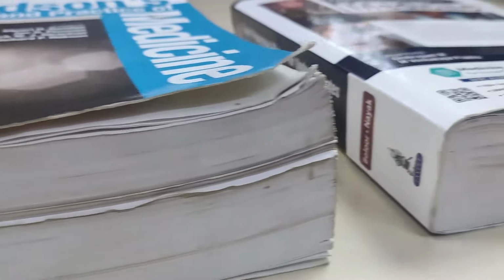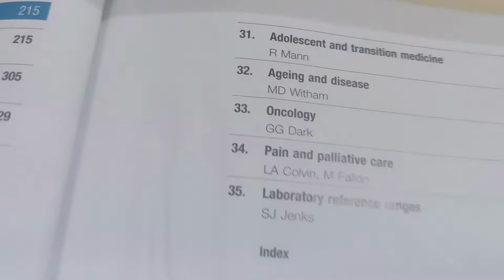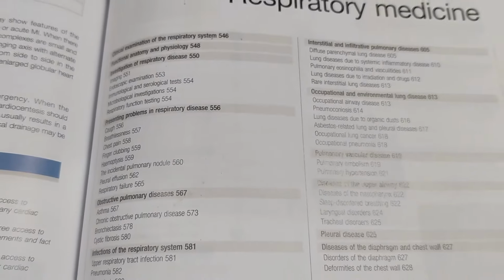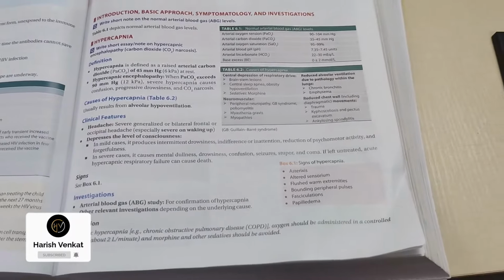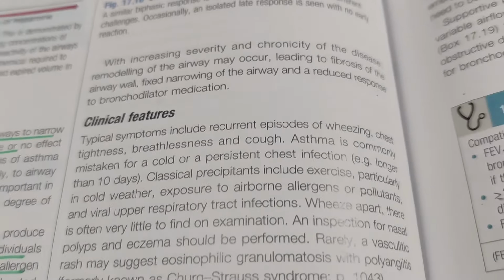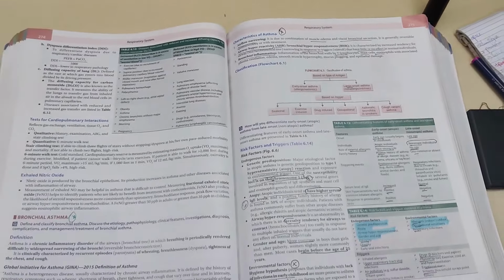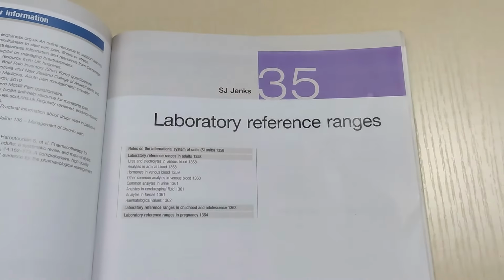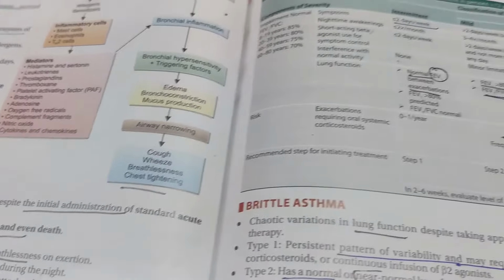Which book is better for studying medicine ? I My honest opinion I davidson vs ramadas nayak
Hey guys, thanks for dropping by,In this video, I shared my personal opinion on which book one should use for studying medicine.

Myself - I am Harish currently doing my MBBS in a Govt medical college, Tamil Nadu. Actually I was meant to become a doctor,which I hope I will.But this pandemic has made me to see the other side of life,the things beyond mbbs,so i started this channel to share everything i learnt in my course of life.Life is too short to settle for less.Come lets explore together.